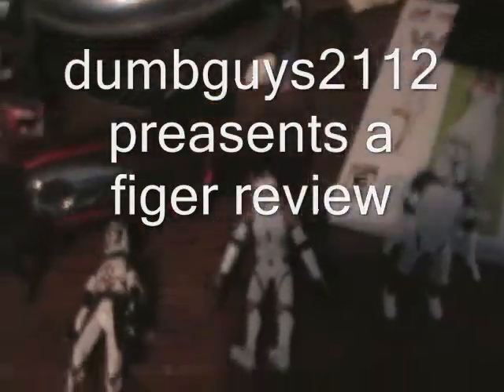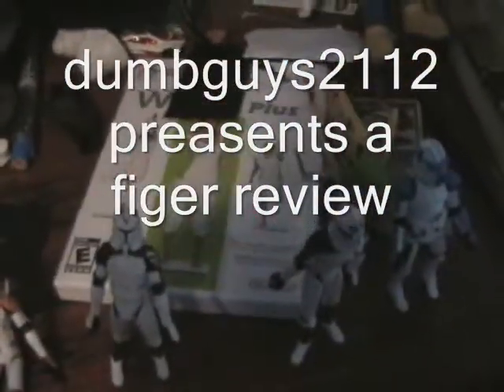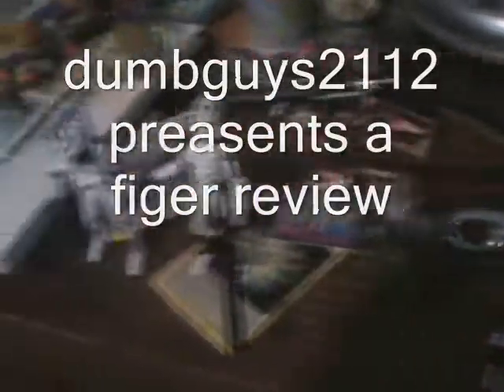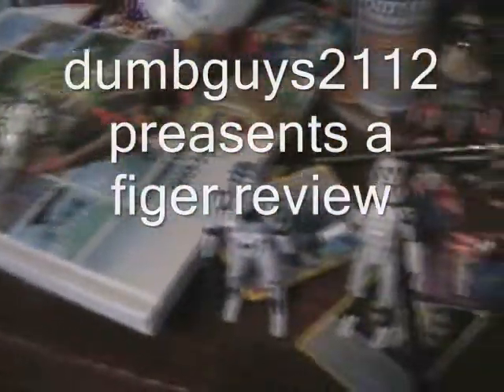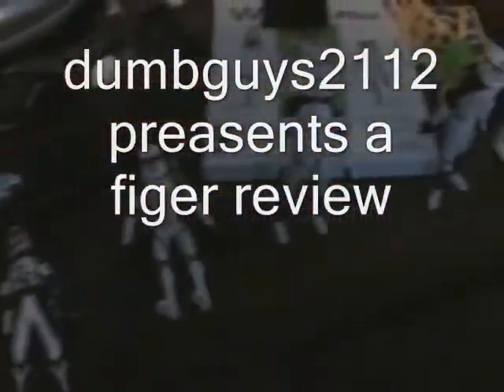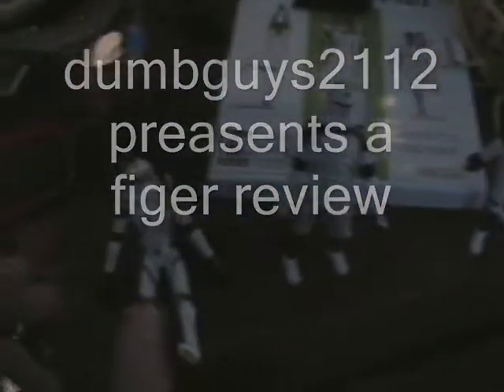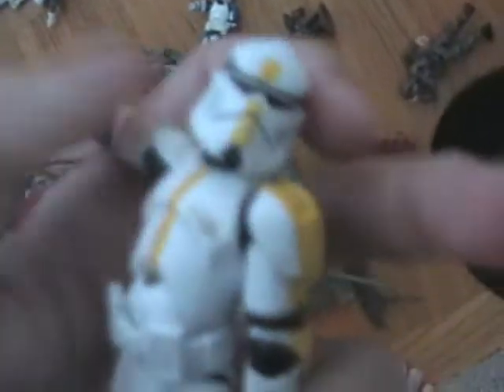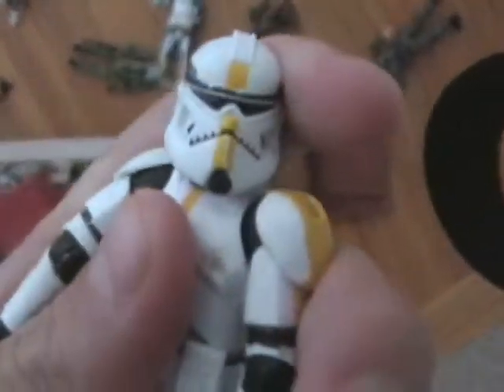dumbguys2112s starwar figer reviews #1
hey guys this is the first time of seeing my face lol